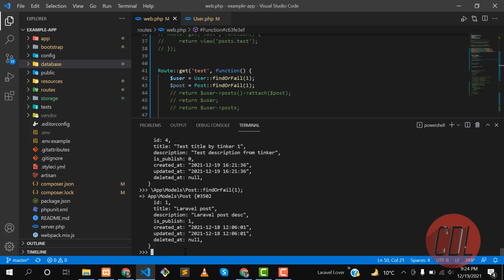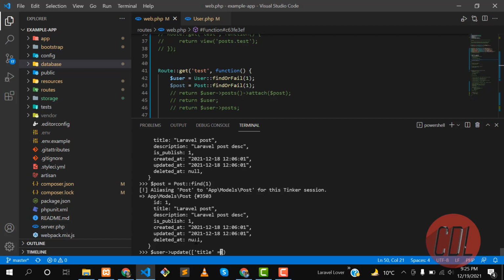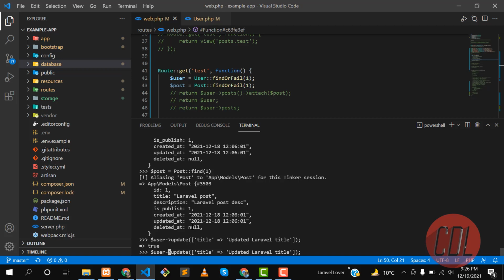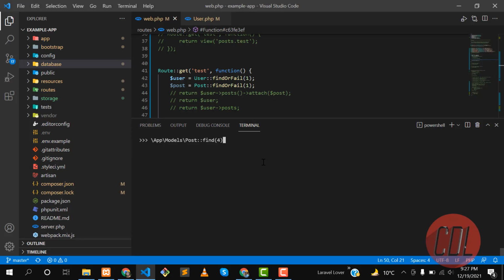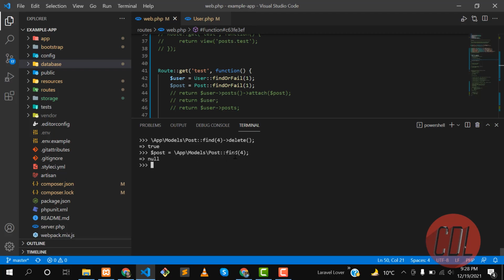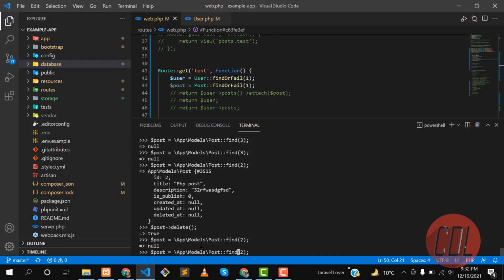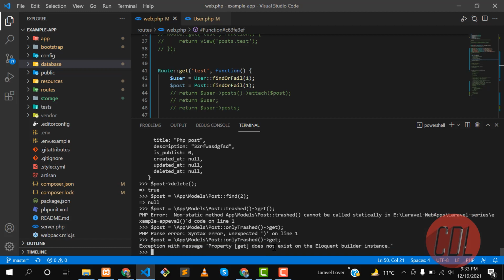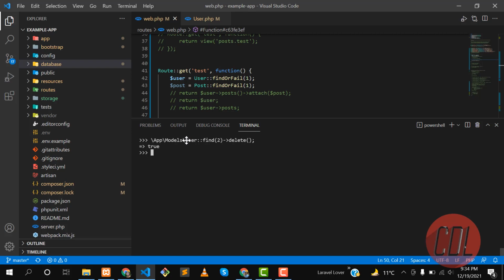What is Artisan Console | Why we use Artisan in Laravel | Advantages of Artisan CLI | Php artisan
Artisan is the name of the command-line interface included with Laravel. It provides a number of helpful commands for your use while developing your application. It is driven by the powerful Symfony Console component.

Example
Here is a list of few commands in Artisan along with their respective
functionalities.

To enable caching mechanism
php artisan route:cache

To view help about any command and view the available options and arguments
php artisan help serve

php artisan tinker
Laravel Tinker is a powerful REPL for the Laravel framework, powered by the PsySH package.

Writing Commands
In addition to the commands listed in Artisan, a user can also create a custom command which can be used in the web application. Please note that commands are stored in app/console/commands directory.

Laravel guide